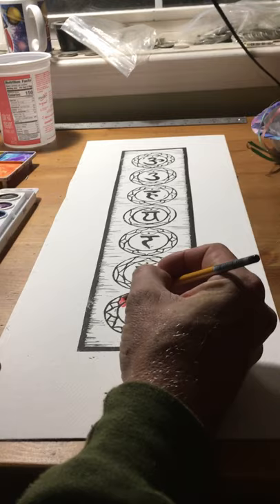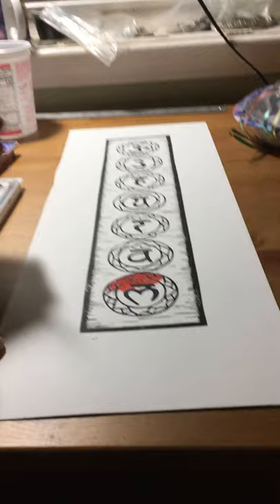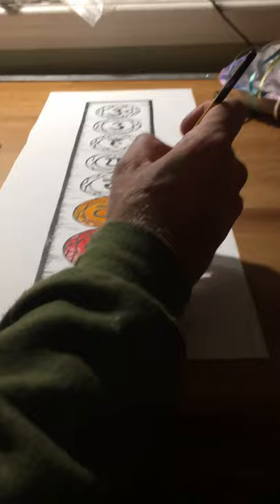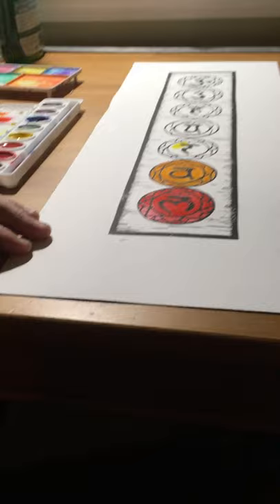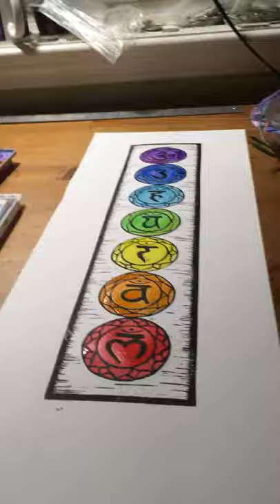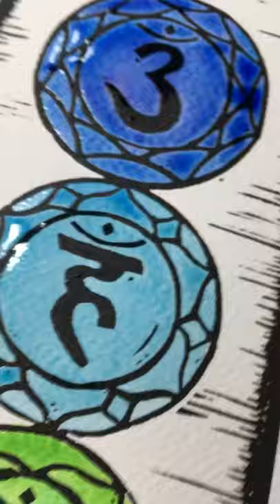Painting the Seven Chakras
My youngest daughter interviewing me while I’m painting my chakra print.